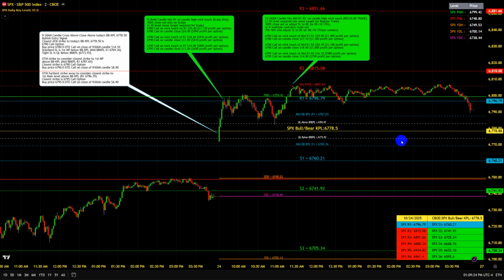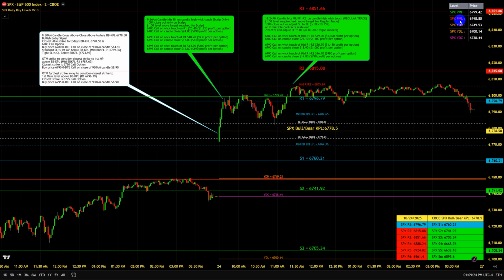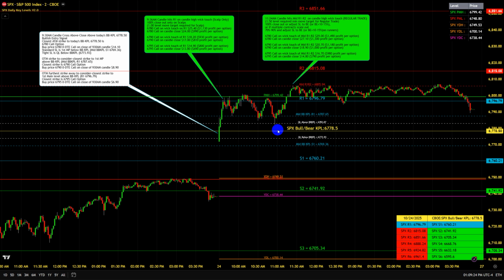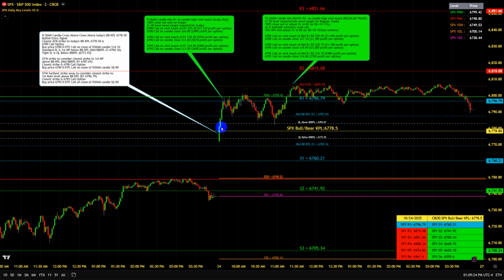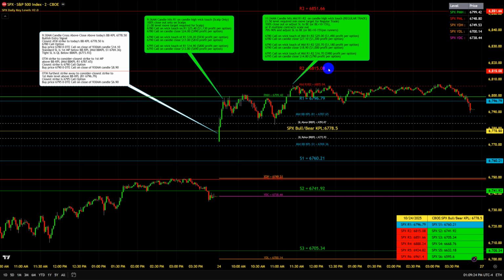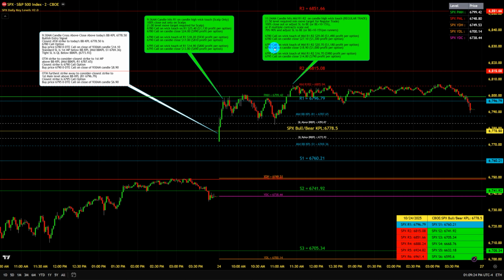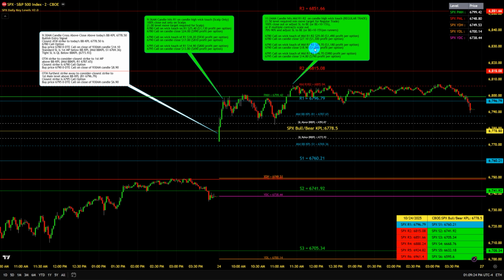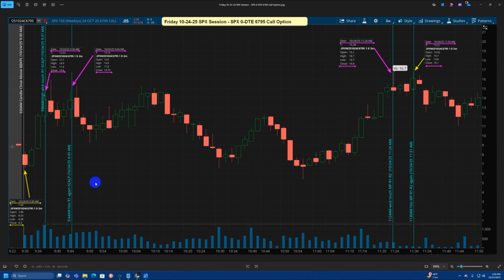Why Serious SPX Traders Rely On This Daily Key Levels Strategy